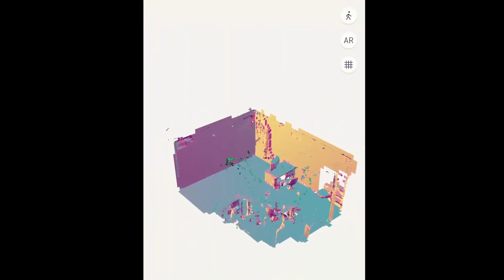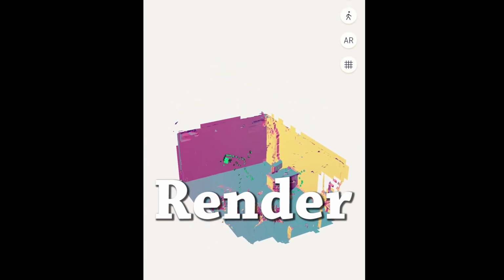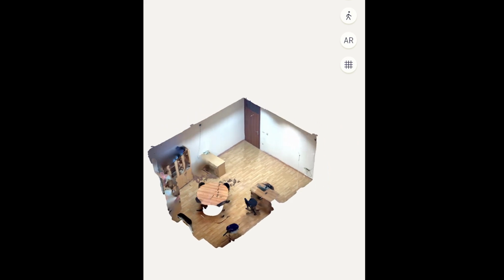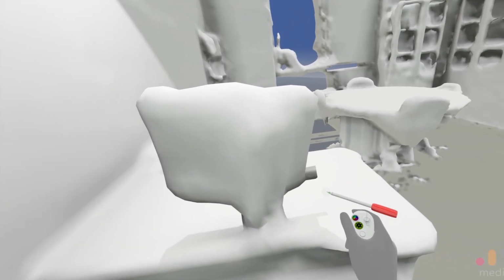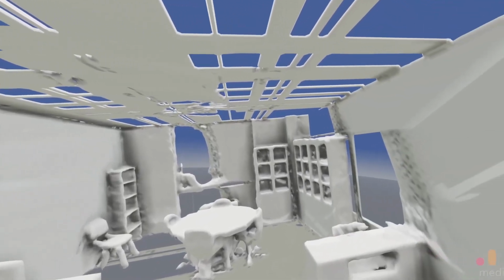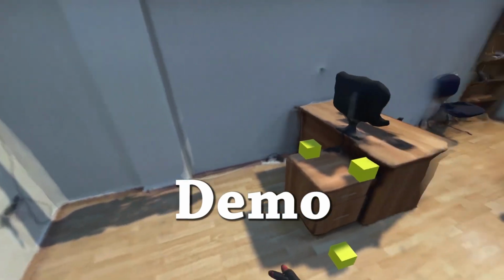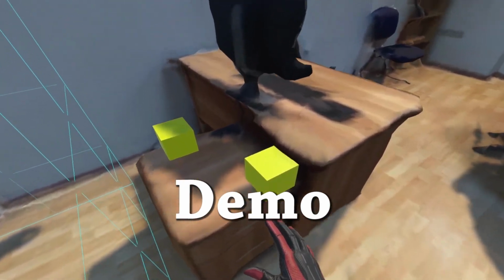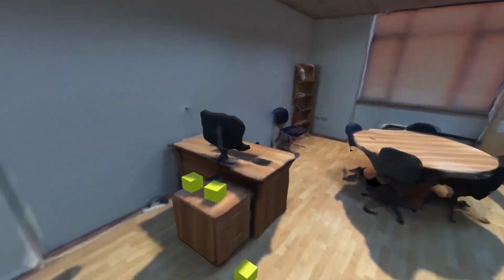Room Scan and Reconstruction in VR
Chapters:
0:00 Scan
0:28 Render on Mesh
0:45 Cleaning Mesh
1:05 Demo